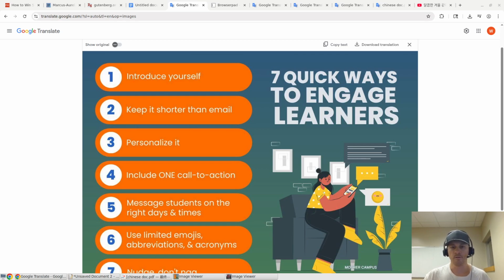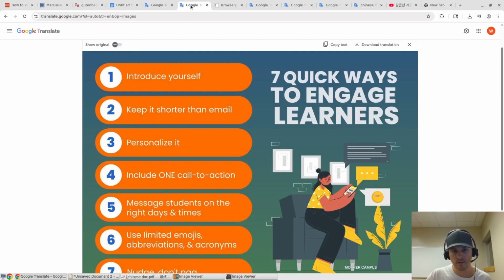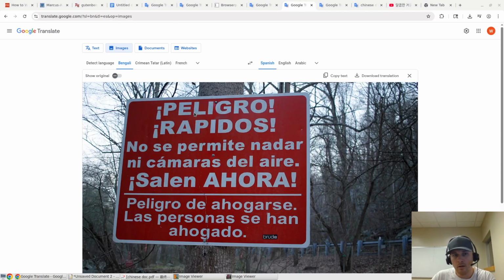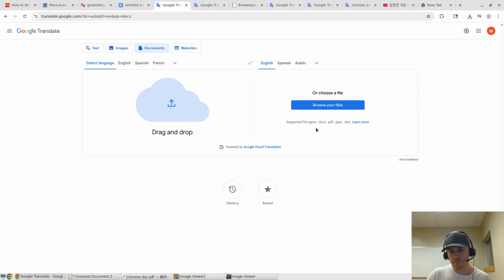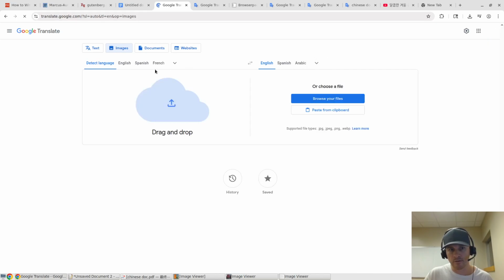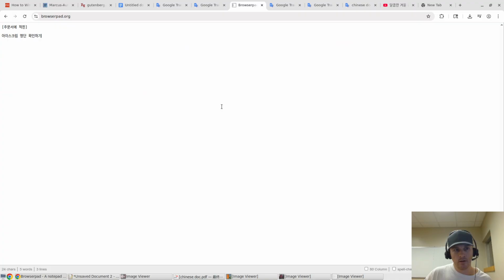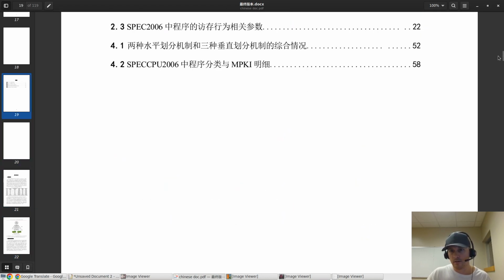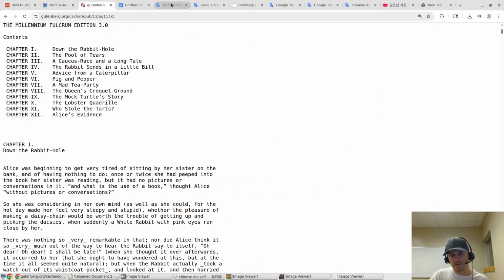Use Google Translate as Free OCR Tool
This video shows how to use Google Translate as an OCR tool to extract text from images without translating it.